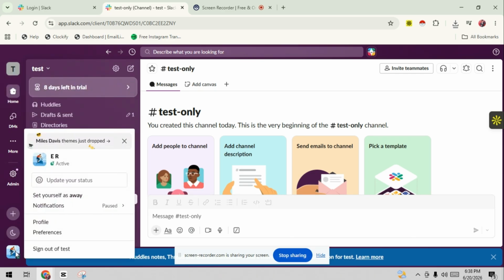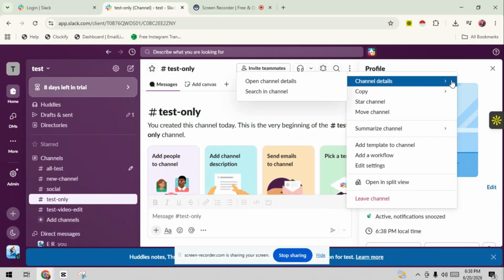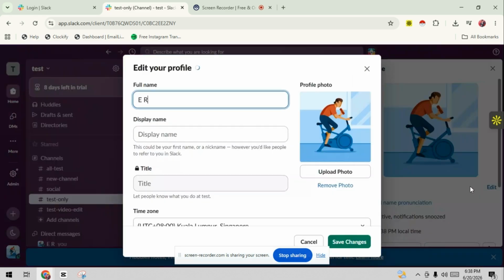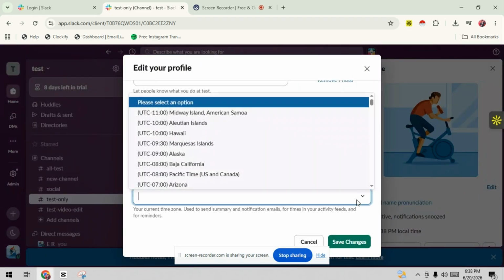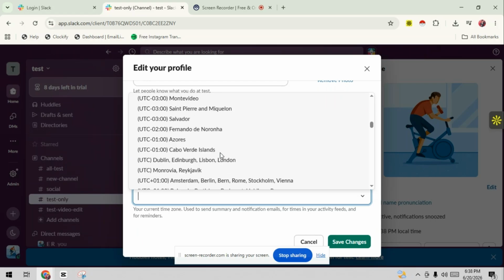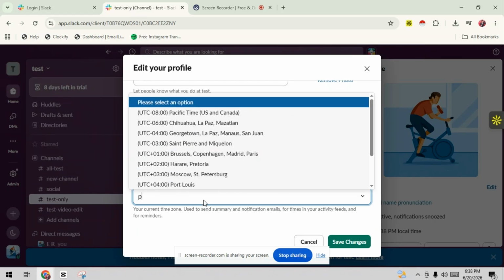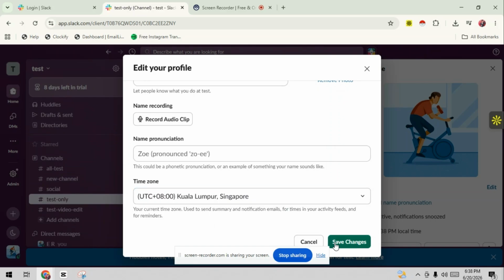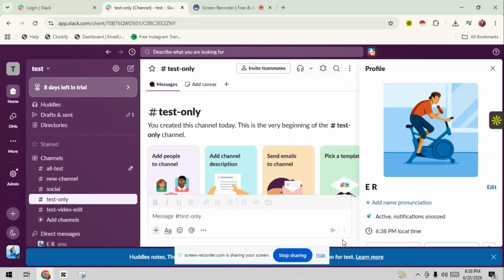How To Change Timezone On Slack (Easy Guide)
Learn how to change timezone in Slack quickly and easily in this simple Slack tutorial. If your messages, reminders, or notifications are showing the wrong time, this guide will help you fix your Slack timezone settings and properly adjust Slack timezone inside your account or workspace. Perfect for users searching how to fix wrong time in Slack, update Slack app timezone, or manage Slack settings for accurate scheduling and communication.